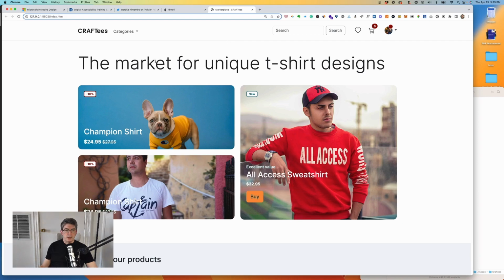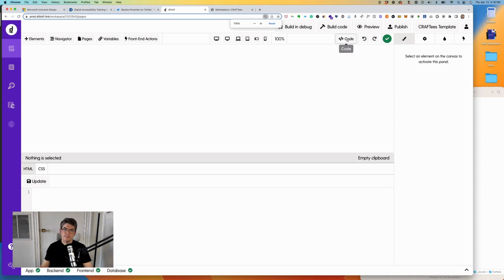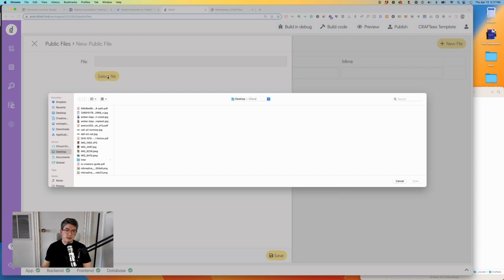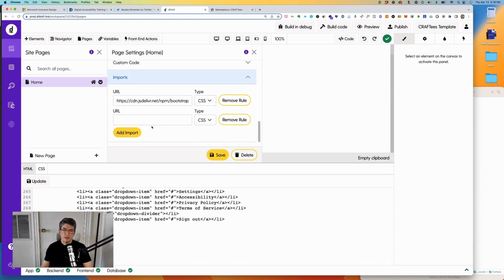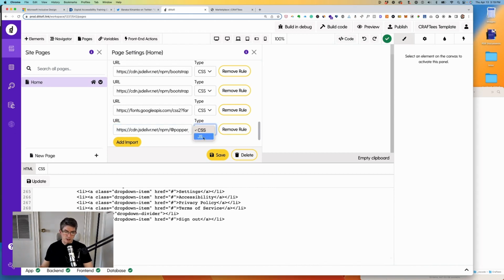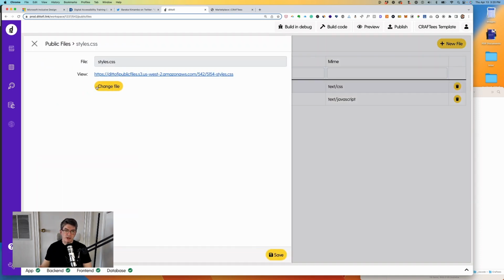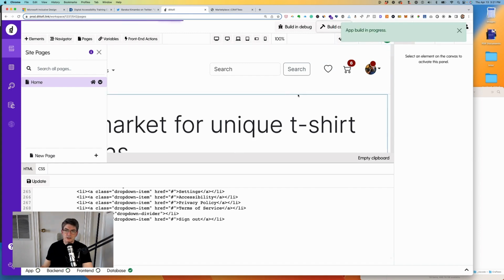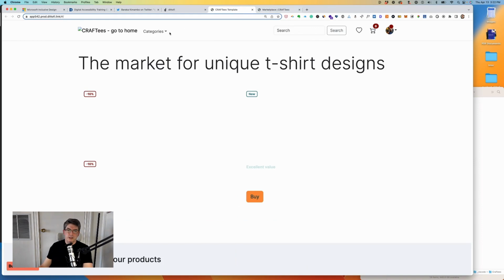Dittofi - using existing html, css, and js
Dittofi allows you to copy an existing HTML file, copy everything between the 'body' tags and paste it into the page. You can then upload your CSS and JS files to the site.

This was done on a blank project. I haven't uploaded the images yet, but I will do so in a future video.

Please let me know what questions you have.